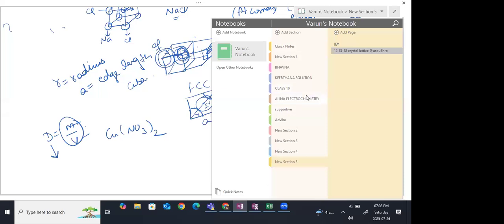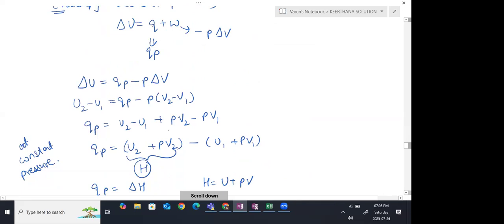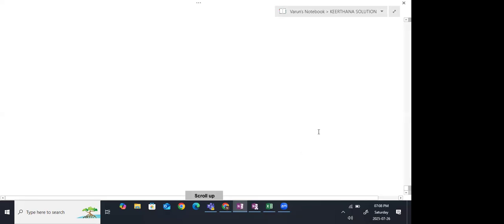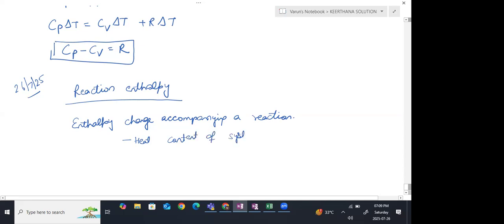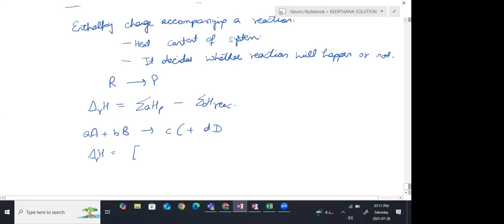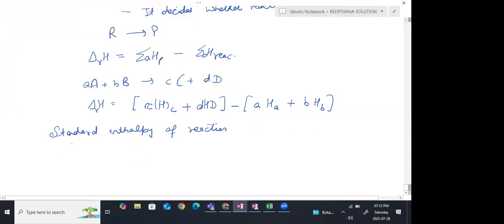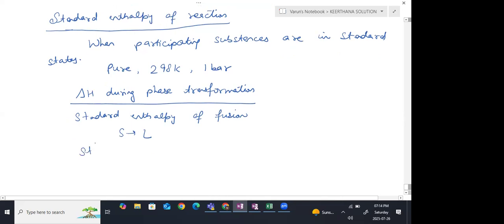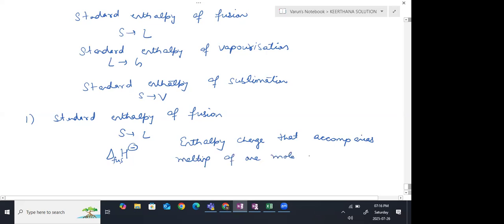Thermodynamics L5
Courses available:
1) *Pre foundation: grade 3 to 5
2) *Foundation: grade 6 to 10
3) *JEE & NEET: grade 11,12 & 12 passed out

Other courses :
1) Vedic math
2) Mental ability
3) Abacus
4) Coding classes
5) Personality development and Public speaking
6) Social Studies
7) Handwriting improvement

Key highlights:
1. Interactive Learning
2. ⁠Expert Instructors
3. ⁠Weekly test and performance analysis
4. ⁠Remedial classes for weak students
5. ⁠Access to Resources
6. ⁠Real Exam Simulation
7. ⁠Extra Classes and Special Care
8. ⁠Instant Feedback
9. Self-Paced Learning and many more...